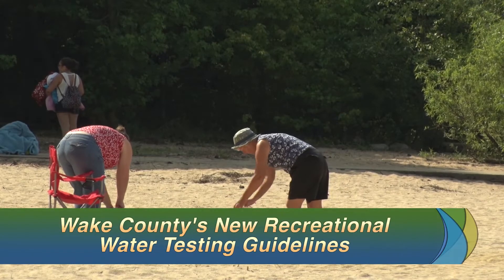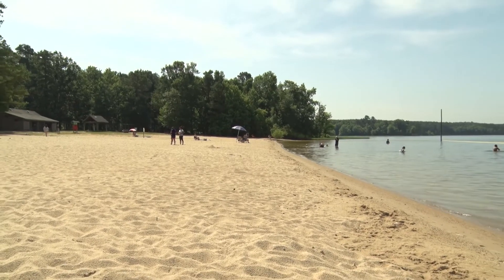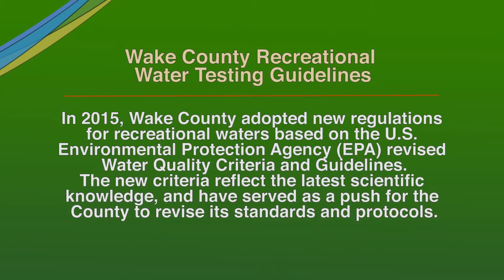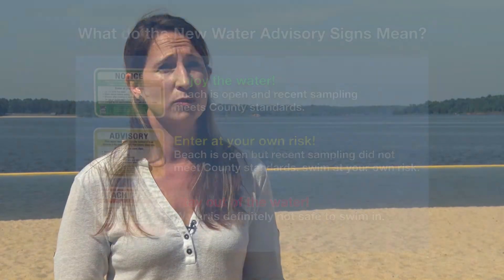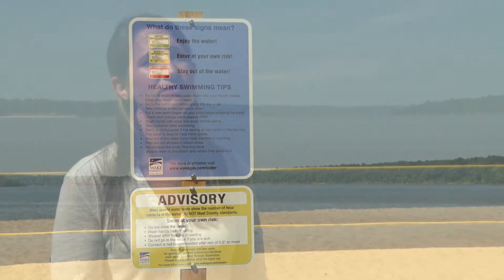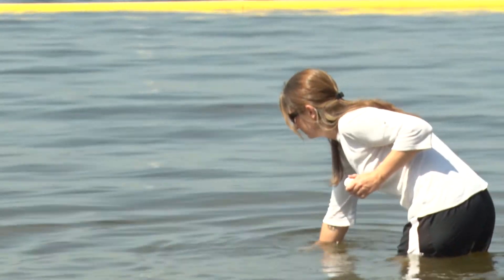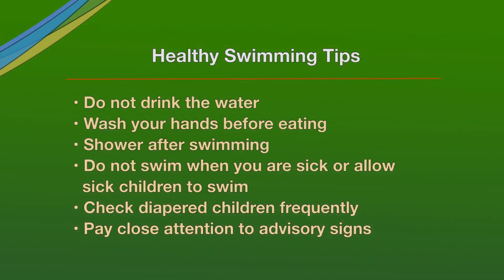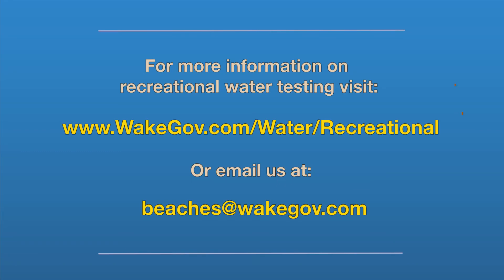Wake County's New Recreational Water Testing Guidelines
Wake County's Kathryn Hobby talks about the new Wake County recreation water testing guidelines that were recently adopted by the county on recommendation by the CDC.